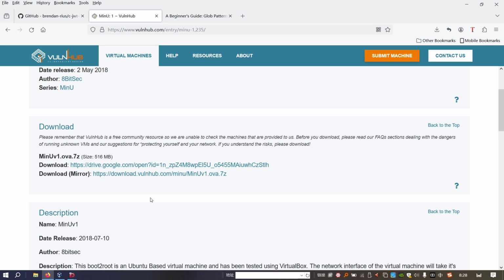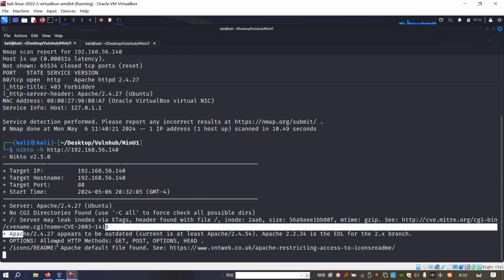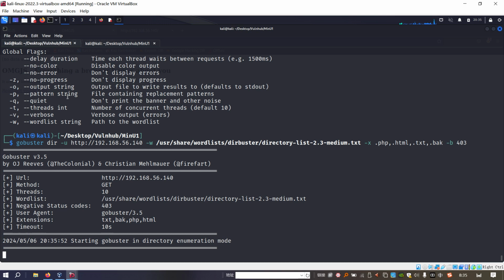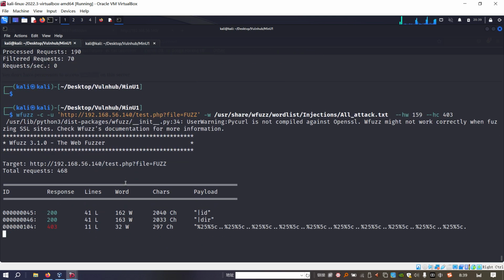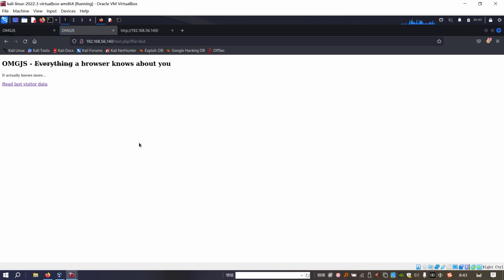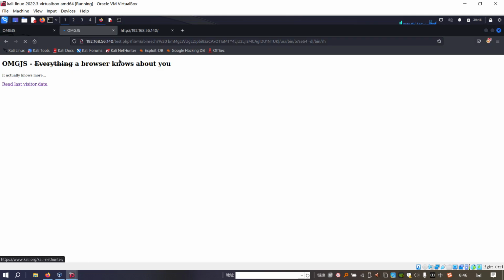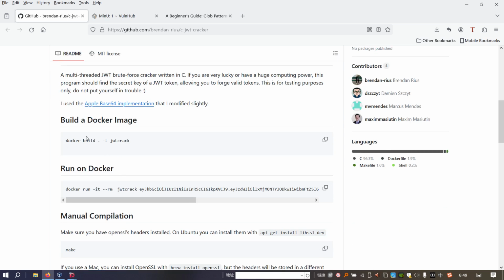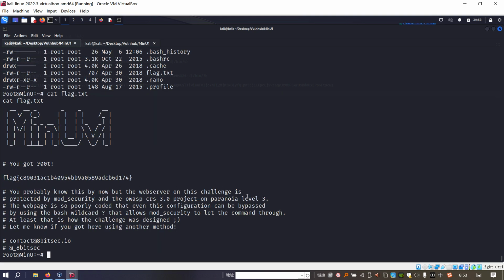Cyber Security | Ethical Hacking | Pentesting Lab | Vulnhub | Walkthrough | MinU v1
Virtual Machine Name: MinU: 1
Tips:
The major challenge we are facing with this machine is WAF. We need to bypass firewall:
1. First of all we need to make fuzzing to know which type of command can be executed;
2. Then normally we can use base64 to encode our reverse shell command. (WAF always filter some special characters)
3. Make sure no == in the encoded reverse shell command to avoid filtering.
4. Glob pattern can be used to provide more bypassing.